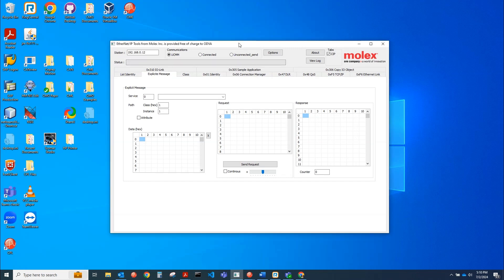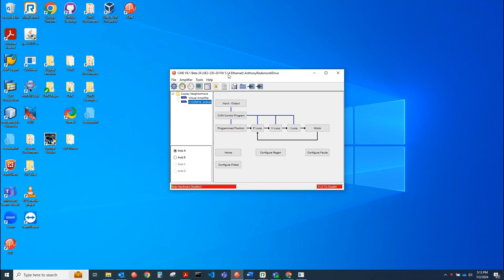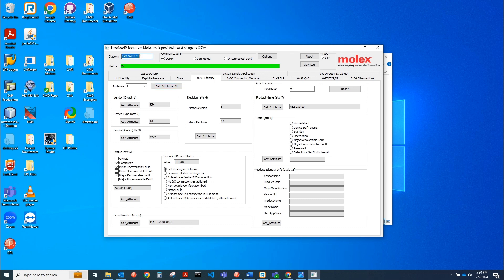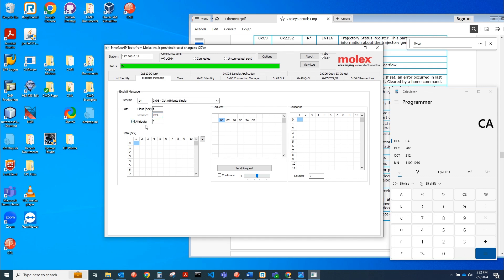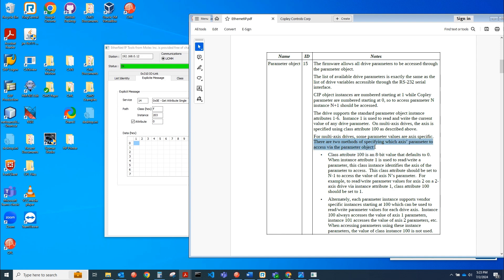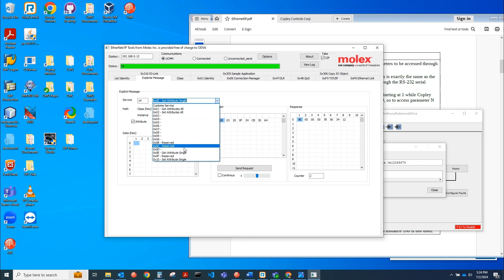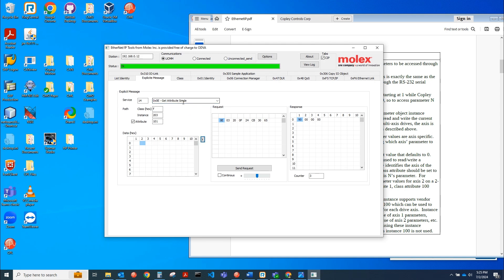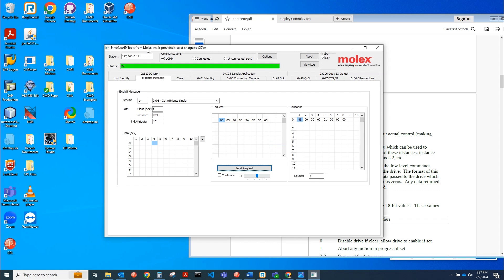Ethernet/IP Tool by Molex used with Copley Controls Servo Drive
The following video details how to send explicit messages using the Ethernet/IP tool by Molex. The tool will get and set parameters in a Copley Controls XE2 dual-axis servo drive by targeting the drive's IP address.